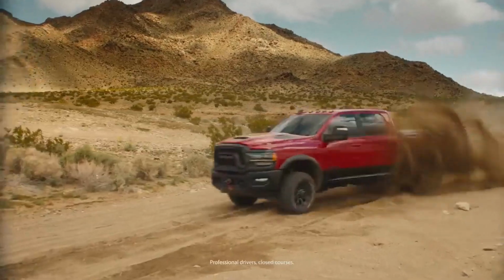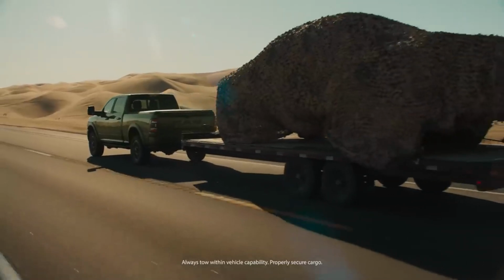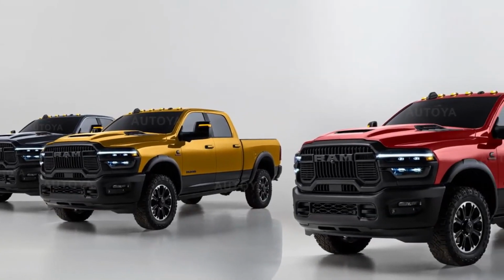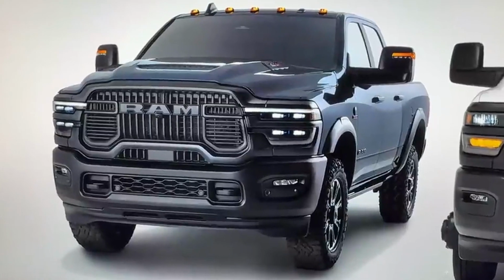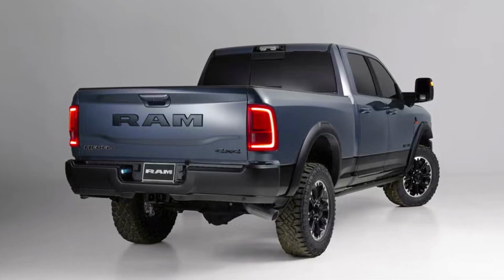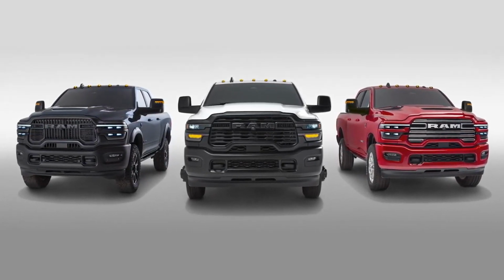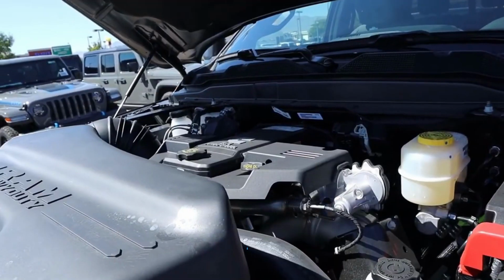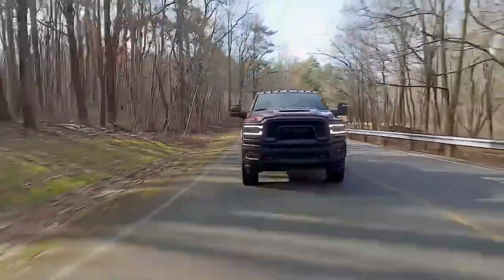Goodbye Hemi | 2025 RAM 1500 HD REVIEW | New Powertrain & Bold Design Updates Revealed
Ram’s famous Hemi V-8 is gone, but don’t worry, because they’ve replaced it with a powerful twin-turbocharged inline-six engine, and it’s coming in two different flavors: one with 420 horsepower and another with a beastly 540 horsepower! But that’s not all—Ram is gearing up to bring some big updates to their heavy-duty lineup for 2025, and they’ve even teased us with some sneak peeks.

First off, let’s talk about the new design. The Ram HD trucks have always had that rugged, tough-guy look, and while they’ve kept that, they’ve also made things a bit more modern. The front end looks sharper with new, slimmer headlights that are split into two parts and integrated into the grille. On the off-road-focused Rebel model, which you can see at the top of this video, the grille is completely blacked out, giving it a bold, almost mask-like look. And the lower bumper design? Looks like that’s staying pretty much the same from the previous model, which makes sense—it’s already pretty solid. Around the back, the taillights have been simplified a bit with C-shaped LED lights, but otherwise, not too many changes there.

Ram gave us a glimpse of a couple of different versions in these teaser images, and there’s a lot to unpack. Along with the Rebel, there’s a shot of three more trucks: a white one that’s probably a base Tradesman model with a simpler, no-nonsense grille and halogen headlights instead of LEDs, and then there’s a flashy red truck with some more luxurious touches. This red truck might be one of the higher-end trims like the Laramie or Longhorn—based on that chrome grille and color-matched body panels, it’s definitely going for that premium vibe.

Now, Ram is keeping quiet about the technical details for the HD models for now, but don’t worry—we’ll get a full reveal soon. There’s been some speculation that the heavy-duty models might get the same gas-powered twin-turbo inline-six that we see in the light-duty 1500, but don’t count out the 6.4-liter V-8 just yet. It’s likely to stick around for those who need that heavy-duty muscle. And, of course, the Cummins diesel 6.7-liter inline-six is definitely staying in the lineup. Will it get any performance boosts? We’ll have to wait and see, but it’s always fun to guess!

Oh, and before I forget, let’s talk interiors. The 2025 Ram 1500 got some big tech upgrades inside, and it’s safe to assume these will carry over to the HD models too. The standard 8.4-inch touchscreen from the previous year has been replaced by a new 12.0-inch display, and if you really want to go big, there’s an even larger 14.5-inch screen available. Plus, for the front-seat passenger, Ram is offering a 10.3-inch display on the dash so they can control their own entertainment or navigation.

*Do you like it? Comment, like, dislike, share please!
*Dear viewers, For any questions, Cooperation, suggestions and criticism, you can write to us:

You can watch reviews of other Ram models on the channel :

DreamSUV, CarReveal, FirstLook, CarReview, LuxurySUV, 2025AutoTech, luxurycars, usacars, 2025 Ram 1500 HD